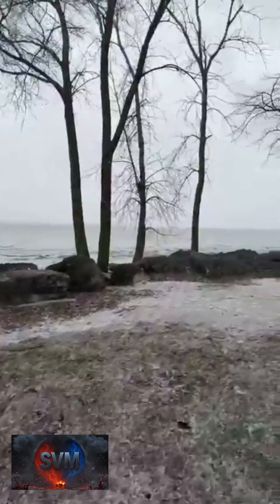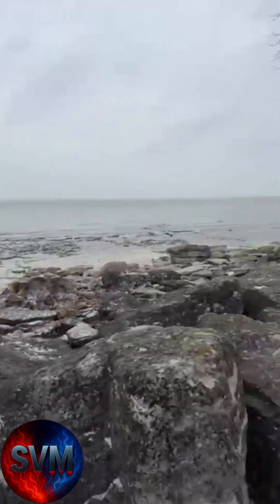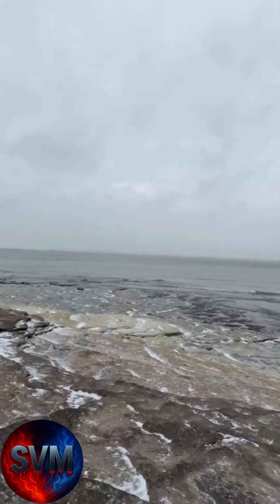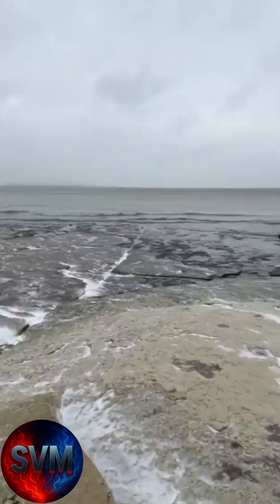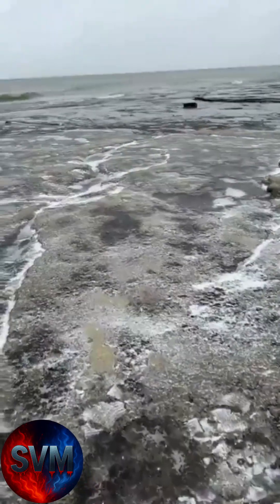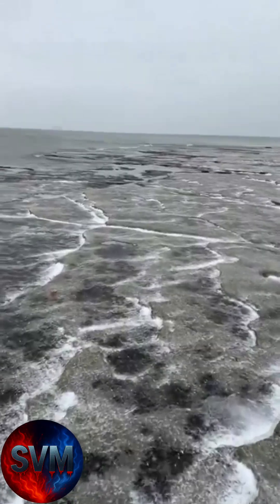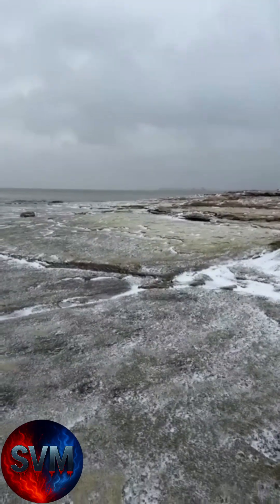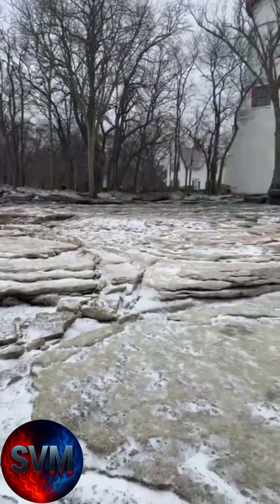LAKE ERIE VANISHES: Water Drops 8 FEET at Marblehead Lighthouse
On December 29, 2025, an extreme Lake Erie seiche caused a dramatic and sudden drop in water levels at the Marblehead Lighthouse in Ohio. Powerful, sustained high winds pushed Lake Erie’s water eastward, temporarily draining the western basin and lowering water levels by approximately 8 feet in a matter of minutes.
A seiche is a natural phenomenon where strong winds or rapid changes in atmospheric pressure force water to pile up on one end of a lake, causing the opposite end to experience a rapid drop in water level. In this event, the exposed shoreline, lakebed, and structures around Marblehead clearly showed just how quickly Lake Erie can move.
This video captures the scale and intensity of the event, highlighting the raw power of wind-driven water movement on the Great Lakes. Events like this are rare but serve as a reminder that Lake Erie can behave more like an inland sea than a typical lake.
📍 Location: Marblehead Lighthouse, Ohio
🌬️ Cause: Extreme high winds
🌊 Water level change: ~8 feet